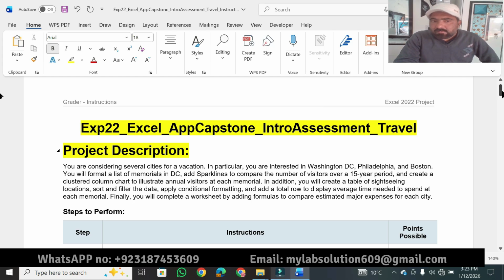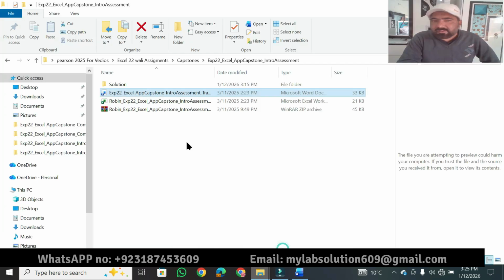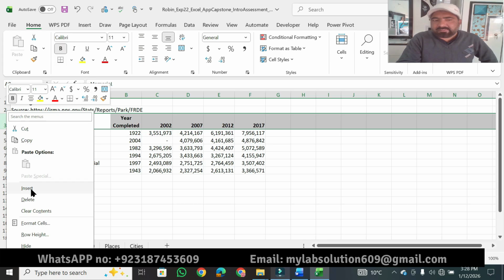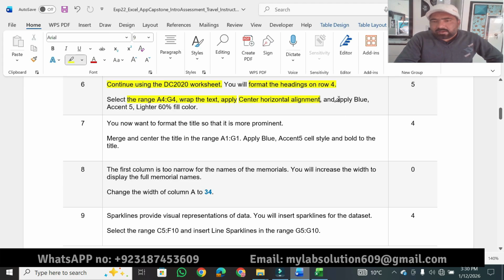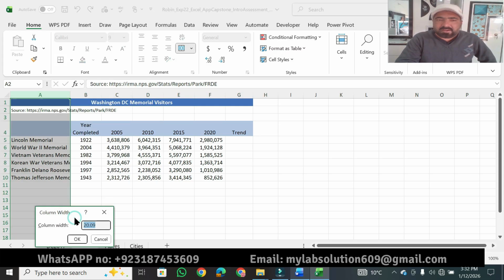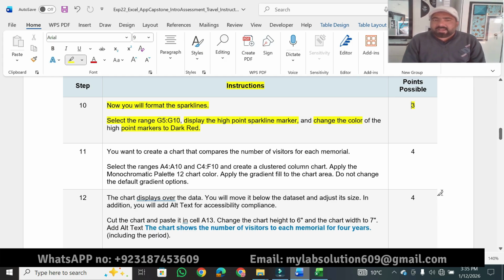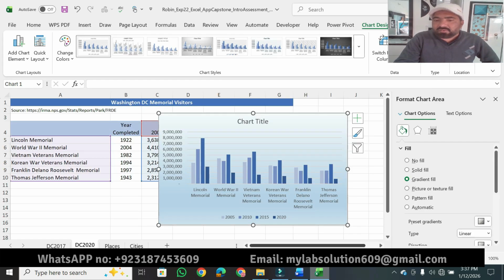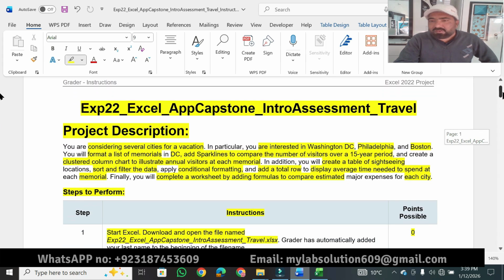Exp22_Excel_AppCapstone_IntroAssessment_Travel | Excel AppCapstone intro Assessment Travel